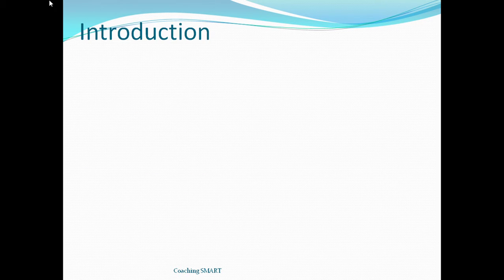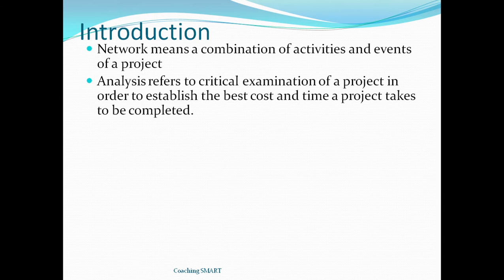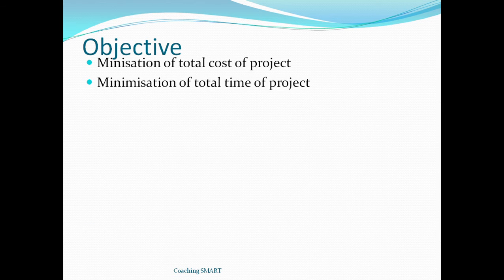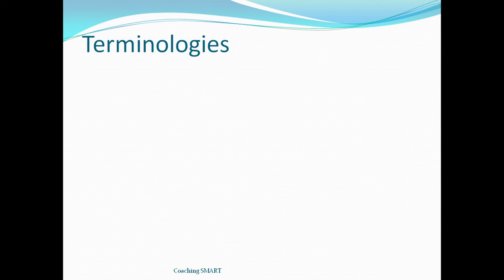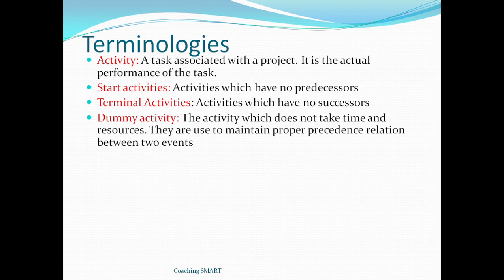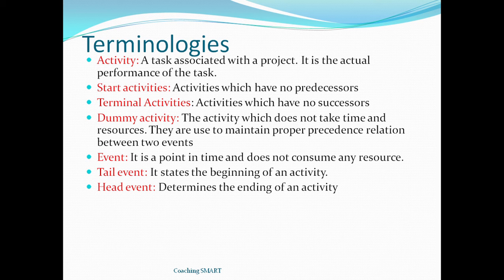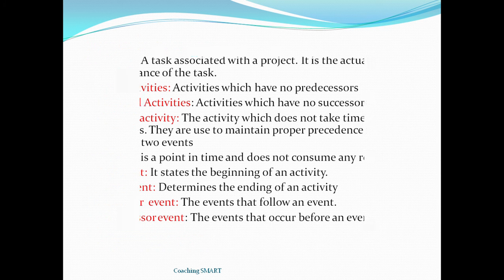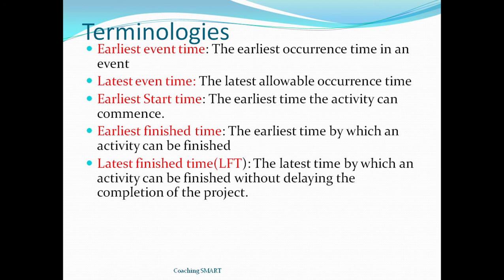Understanding Network Analysis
The objective is to understand the basics of Network analysis. Learning is networking, enjoy it.